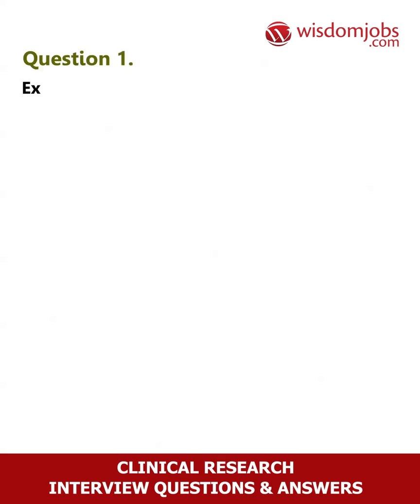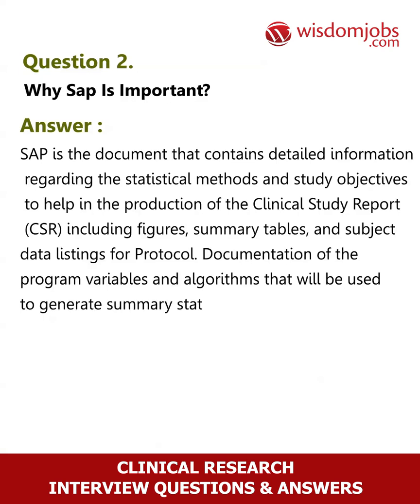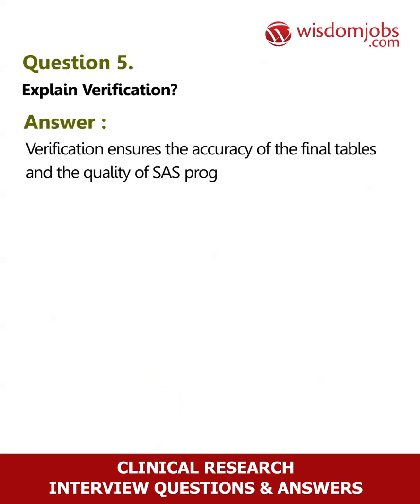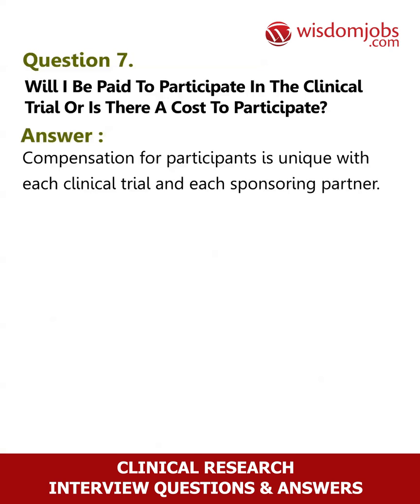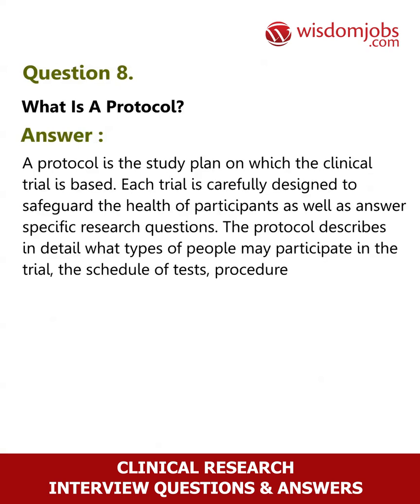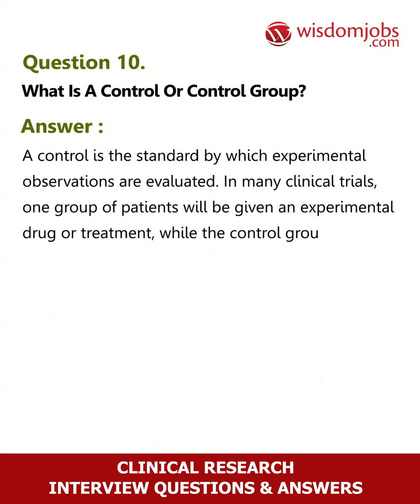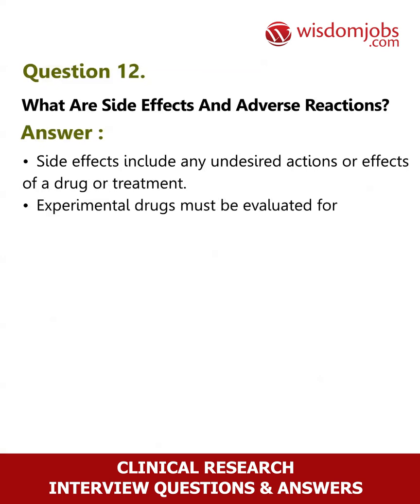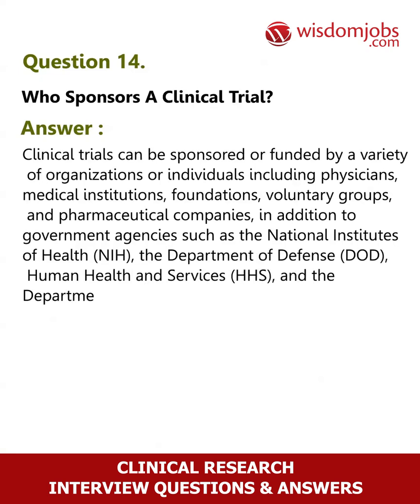TOP 14 Clinical Research Interview Questions and Answers 2019 | Wisdom Jobs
FAQ's For TOP 14 Clinical Research Interview Questions and Answers 2019 | Clinical Research | Wisdom Jobs

14 Clinical Research Interview Questions and Answers, Question1: Explain Clinical Research? Question2: Explain various types of clinical trials? Question3: Explain Clinical Trials? Question4: Why SAP is important? Question5: What do you understand by CRT?

Worried about the interview to be faced for the Clinical Research jobs? Not any more with Wisdom Jobs around. As a clinical research candidate you’re responsible to determine the safety and efficacy of any healthcare devices or medications or diagnosis products etc meant for human use. Subscribe and get access to the Clinical research jobs interview job questions and answers page for various types and levels of questions that may be faced so as to get prepared for the interview day. There are various vacancies for senior clinical research specialist, project support coordinator, clinical research associate, etc in different companies, while the details of which are made available on wisdomjobs.com job portal.

Join the LIVE session on Clinical Research Interview Questions and Answers in your Technical round of Job Interviews.

To take Clinical Research Interview Questions and Answers support online quiz

Read Full Clinical Research Interview Questions and Answers follow the